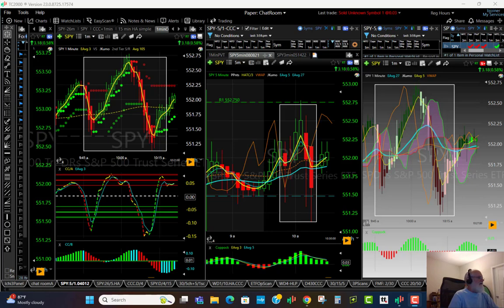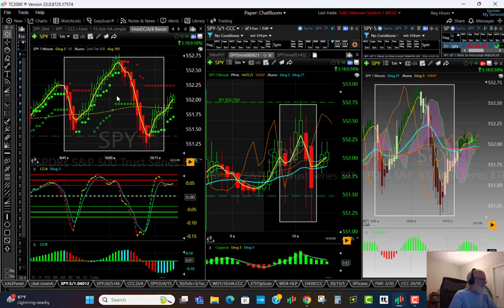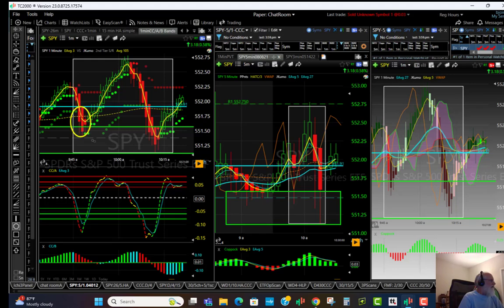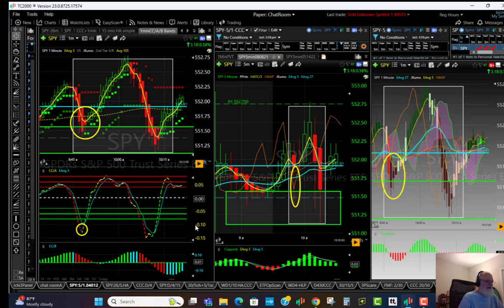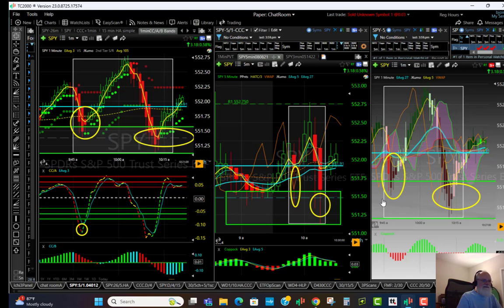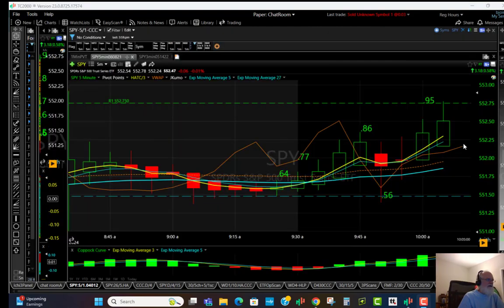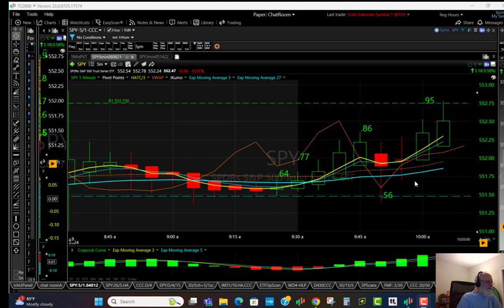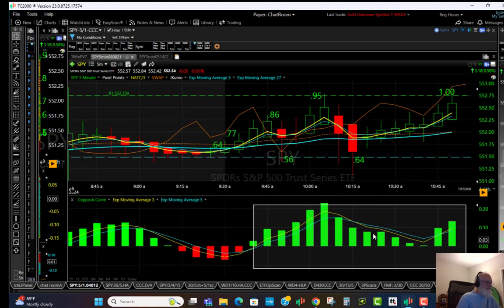How to Day Trade SPY. Daily SPY Analysis. Friday, July 5, 2024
How to Day Trade SPY.  In today’s video, we’ll look at same-day expiration options on the SPY and how to spot extreme market move opportunities.

How to Day Trade SPY is a series of videos in which I do a daily SPY analysis for that day’s price action.  One part of the day’s market will be examined so that we can learn something new each day.  I will talk about support and resistance, Heiken-Ashi candles, how to determine the trend, trader psychology, momentum trading, and much more.  Each video will be brief, 5-7 minutes, providing a bite-size lesson as well as a way for you to review your own trades.

I’ll be sharing my strategies with you, whether or not you’re a member of my chat room “All Day SPY”.  If you are a member, then you can use these videos for ongoing training based on the strategies revealed in the members’ portal.

Along the way, we’ll ask the question “Why did the price do that?”  We’ll look at areas of Support and Resistance that you may have overlooked.  We’ll look at how to identify trends and then how to play the SPY with flexibility, learning to flow with the market and being able to see chart patterns as they occur.

I am using TC2000 for all of my chart analysis.  You will find multiple videos on my channel regarding TC2000.

You’ll also hear me refer to the All Day SPY chat room.  This is a member-led chat room where we focus on one chart all day long.  You can use these SPY charts for day trading SPY options as well as trading MES Futures.  You will find multiple videos on my channel regarding prop firm trading, in which you can use my charts, my system, the live analysis from myself and other members, and OPM (other people’s money via prop firms) to learn how to day trade the SPY.

Now let’s talk about the risks and the opportunities for trading with same-day expiration or "0 DTE" options.

Risks:
1. Limited Time: Same-day expiration options have a very short time frame, obviously, since they expire at the end of the trading day. This limited time can increase the risk of price volatility and make it challenging to predict market movements accurately.

2. Higher Volatility:  0 DE options are more sensitive to price changes and can experience higher levels of volatility compared to options with longer expiration dates. This increased volatility can lead to larger price swings and potentially higher losses.  We’ll take a look at some examples of this in today’s video.

3. Lack of Flexibility: With 0DE expiration options, there is little time to adjust or exit positions if the market moves against you. This lack of flexibility can increase the risk of significant losses if the trade does not go as planned.

Opportunities:
1. Quick Profits: 0 DTE options can provide opportunities for quick profits if the market moves in your favor. Since these options have a short time frame, successful trades can result in significant gains within a single trading day.  In today’s video, I’ll show you examples of both scalping and holding these 0DE SPY options.

2. Lower Capital Requirement: Same-day expiration options often have lower premiums compared to options with longer expiration dates. This lower cost can make them more accessible to traders with limited capital.  If you are trying to build a small account, these are great opportunities…provided you get the entry and exact right. If you enjoy trading penny stocks, for example, then you’ll like the price movement on these options.

3. Scalping Opportunities: Same-day expiration options are popular among scalpers who aim to profit from short-term price fluctuations. Scalping involves making multiple trades throughout the day to capture small price movements, potentially generating consistent profits.  Personally, I think the morning session is better for slightly longer hold times and the afternoon session is better for scalping.  Since the option expires today, you don’t have time to create an averaged-in position.

It's important to note that trading same-day expiration options requires careful analysis, risk management, and a solid understanding of market dynamics. It is recommended to thoroughly research and practice with paper trading or using a demo account before committing your own capital.